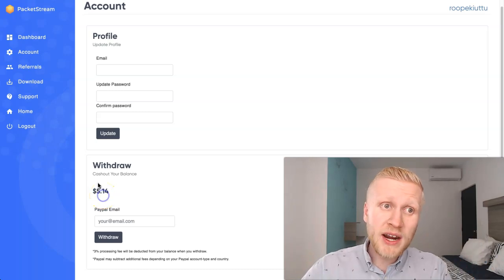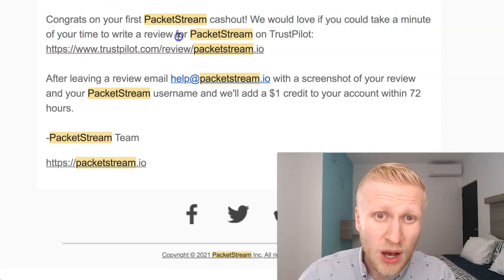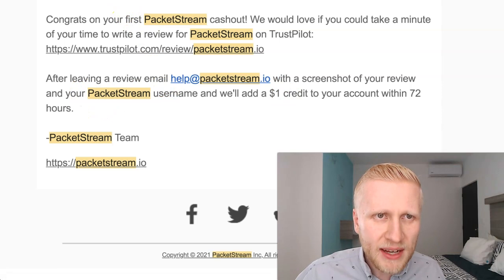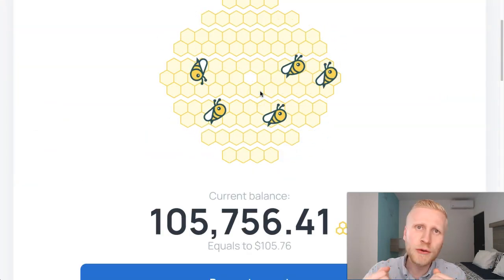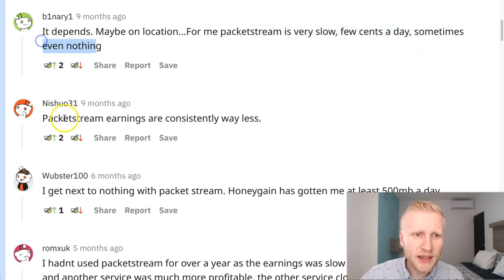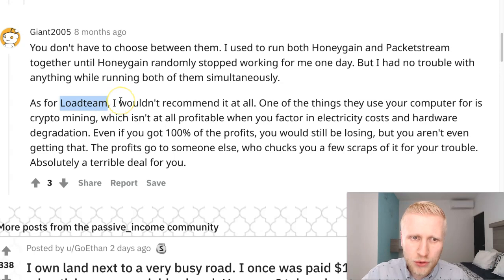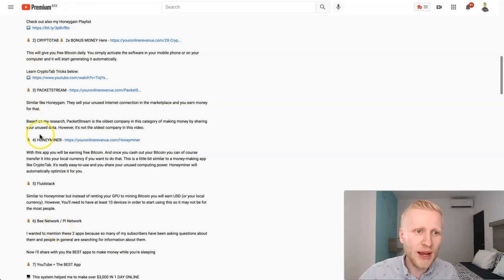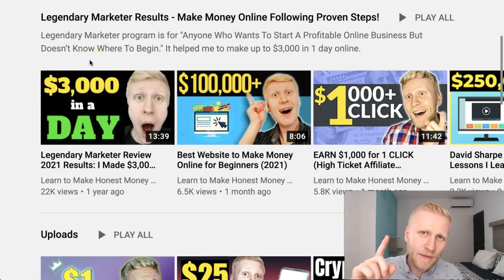PacketStream Payment Proof (PacketStream vs Honeygain vs CryptoTab)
Thank you very much for your trust and for watching my PacketStream tutorials.

My step-by-step videos are designed to help you get the most out of PacketStream, whether you're just starting or already have some experience.

- get started with PacketStream for beginners
- navigate the PacketStream dashboard
- complete offers and earn rewards on PacketStream
- explore PacketStream withdrawal options
- view PacketStream payment history and payout methods
- explore the legitimacy and reputation of PacketStream
- compare PacketStream with other similar platforms
And more.

PacketStream has added many reward offers, which can initially feel overwhelming for beginners. That’s why I’ve created these beginner-friendly walkthroughs to help you move forward step by step.

I'll also offer you some tips based on my own and other people's experiences of using PacketStream.